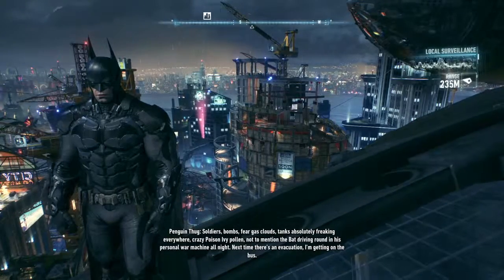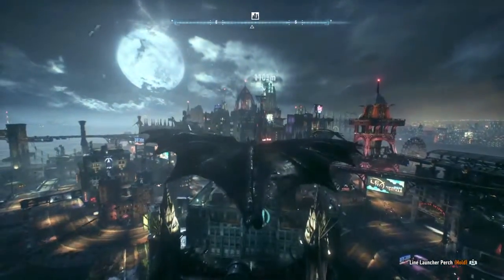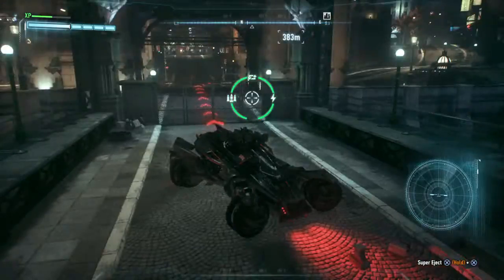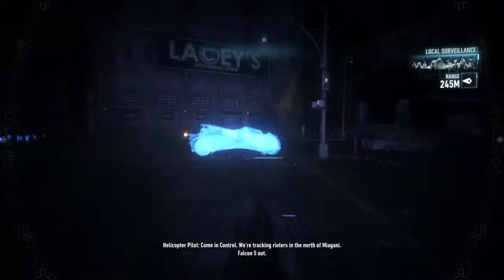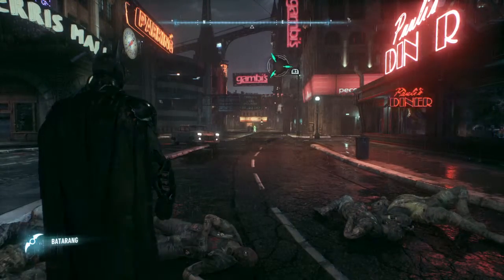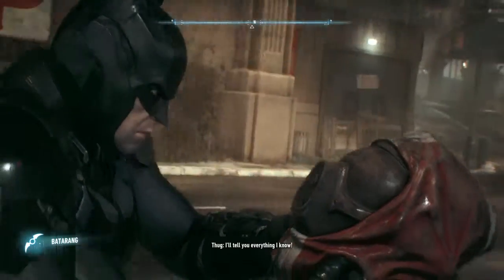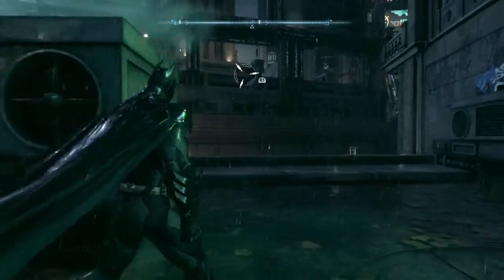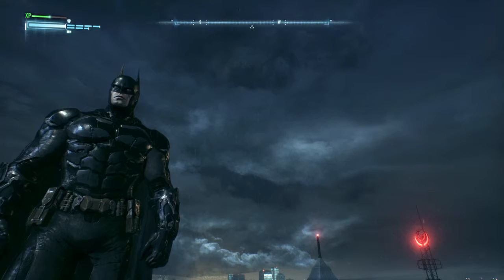Batman Arkham Knight SPOILERS!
Hello and welcome to my first video! Hope you enjoy! More coming soon... Sorry that the audio is quiet it will be better next time!